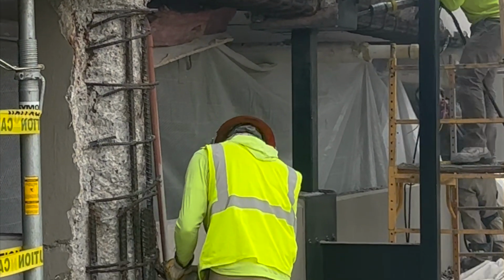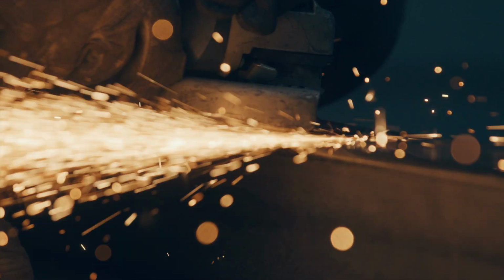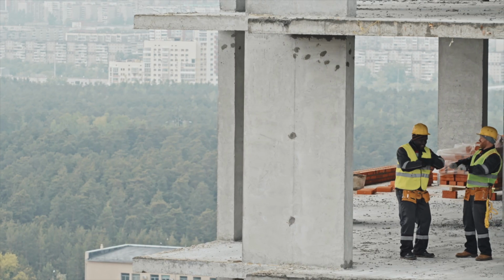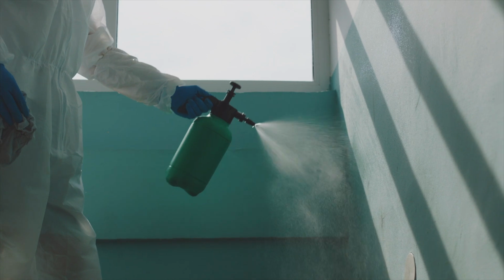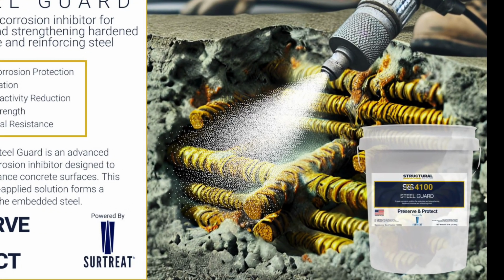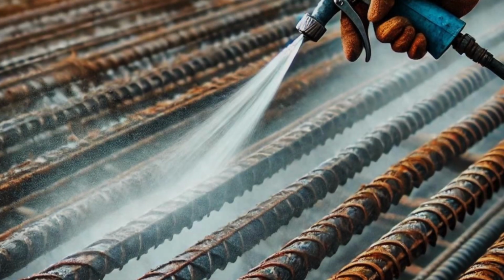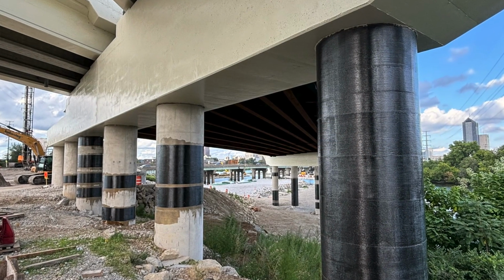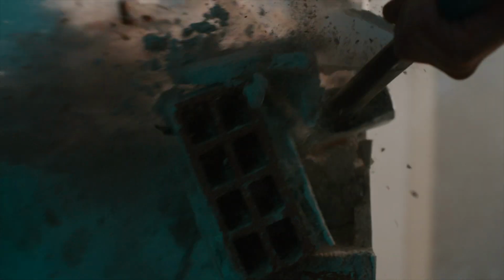Surface-Applied Solutions for Strengthening and Repairing Weak or Contaminated Concrete and Steel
Discover the power of SRS-4000 Concrete Guard and SRS-4100 Steel Guard, two innovative products designed to enhance and protect concrete structures. Whether you're looking to improve structural integrity, reduce porosity, or prevent corrosion, these solutions provide comprehensive, long-lasting protection while significantly reducing demolition and disruption.

SRS-4000 Concrete Guard strengthens concrete, enhances carbon fiber (CFRP) adhesion, and decreases porosity, making it ideal for weak and contaminated surfaces. Meanwhile, SRS-4100 Steel Guard is a vapor-phase corrosion inhibitor that protects embedded steel and prevents chloride-induced damage.

In this video, you'll learn:

How SRS-4000 boosts tensile, compressive, and flexural strength of concrete
The benefits of SRS-4100 for preserving steel reinforcement and preventing corrosion
Applications of both products for structural repair and long-term durability
Enhance the longevity of your projects with SRS—your partner for durable, non-invasive solutions.